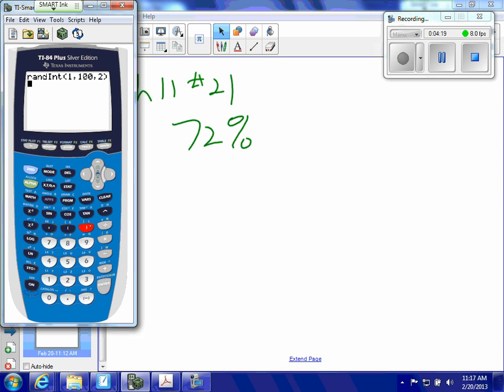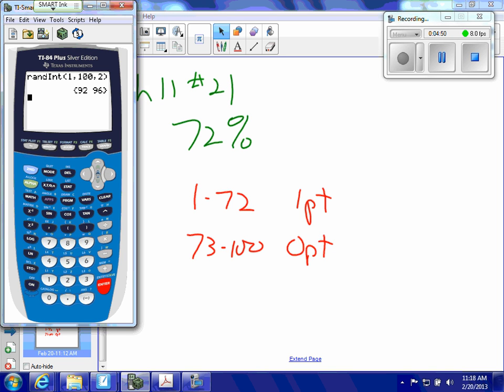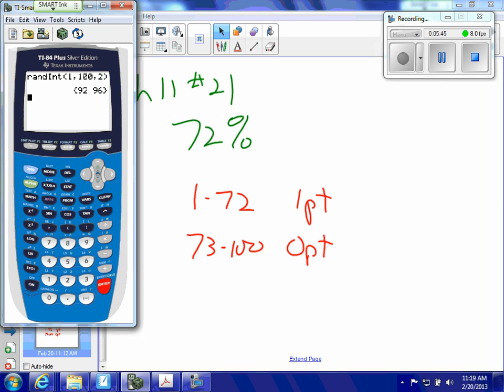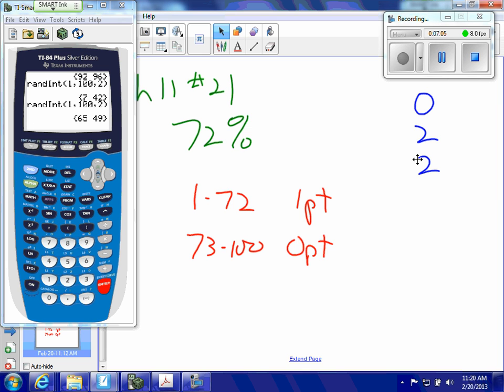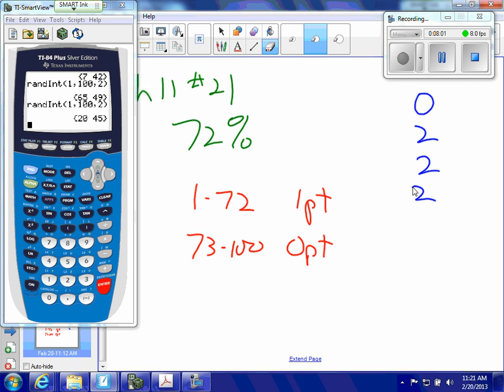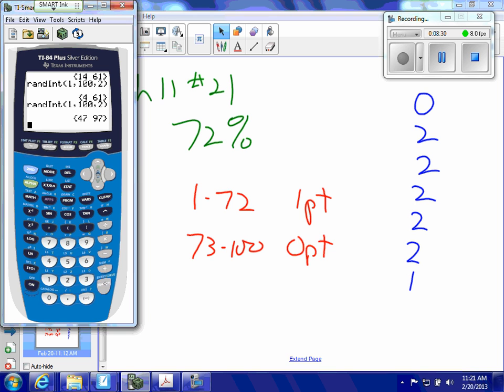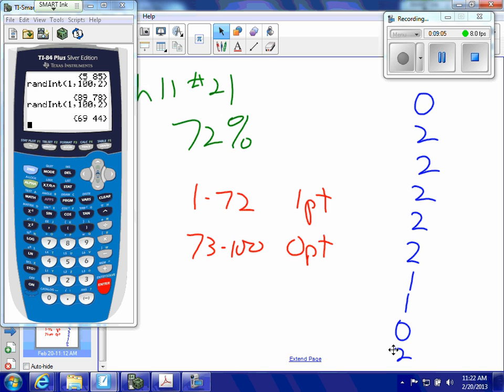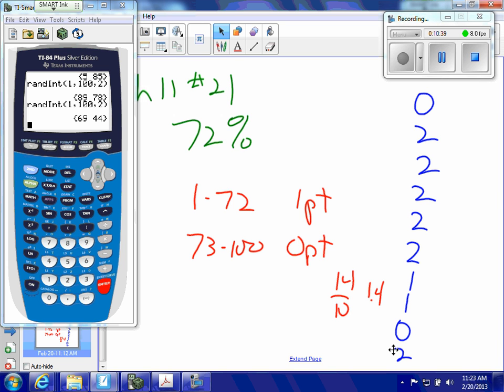Stats Ch 11 #21